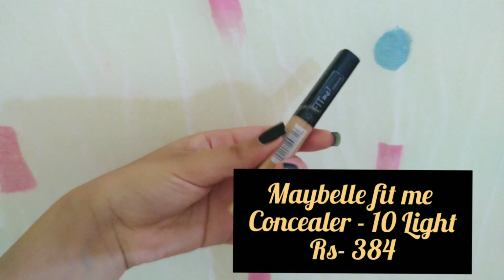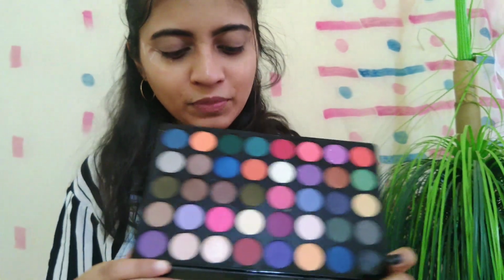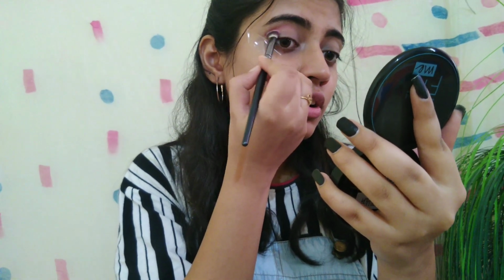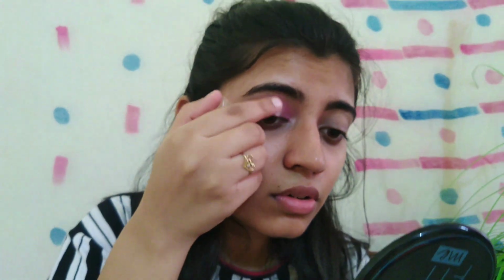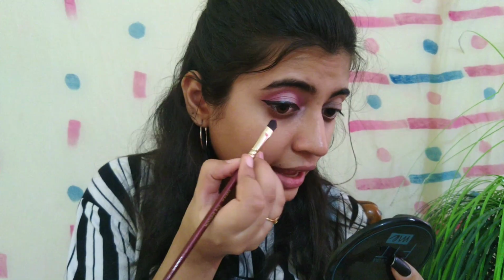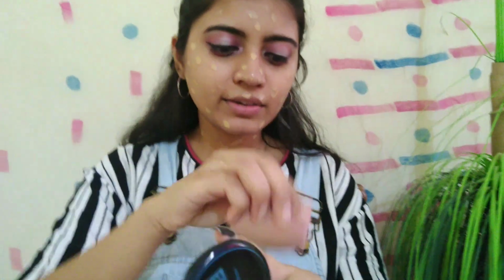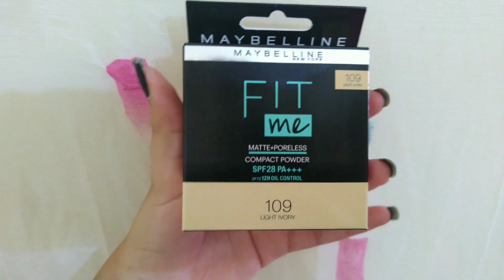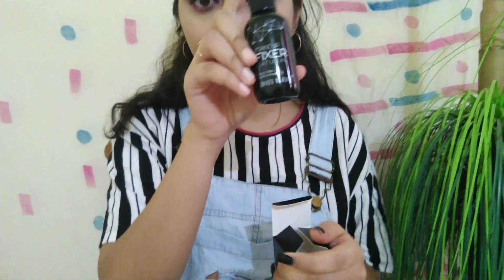NYKAA HAUL 2020!! FULL FACE OF FIRST IMPRESSIONS💁😁Annamol Sibi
Hey guys!! I am back with another video. All these products are from nykaa and these products are really affordable and best for beginners too. I hope you like this!!

The link for the products are:-

1. Maybelline New York Fit Me Concealer - 10 Light

2. Swiss Beauty HD Professional Eyeshadow - 3

3. Nykaa Black Magic Liquid Eyeliner - Super Black 01

4. Maybelline New York Fit Me Matte+Poreless Liquid Foundation Tube - 128 Warm Nude

5. London Pride Cosmetics HD Blending Brush (LP-310)

6. Maybelline New York Fit Me Compact SPF 28 PA+++ - 109 Light Ivory

7. Nykaa Lash Talk False Eyelash - OTT Drama

8. Swiss Beauty Long Lasting Makeup Fixer Natural Aloe Vera With Vitamin-E

9. Elle 18 Color Pops Silk Lipstick - W52